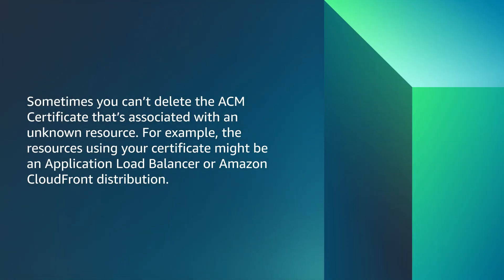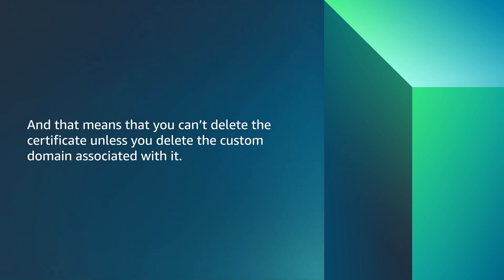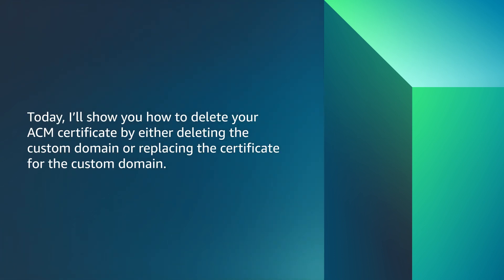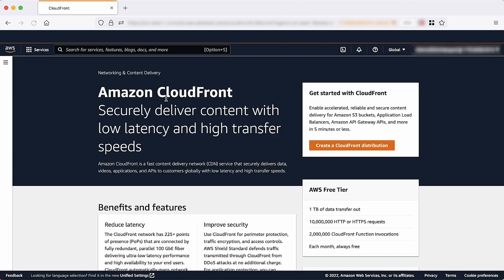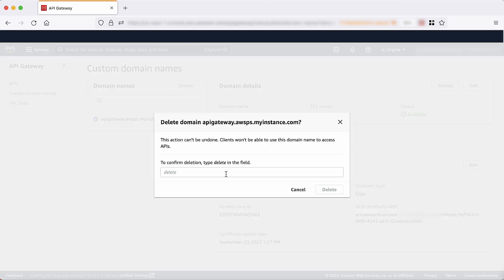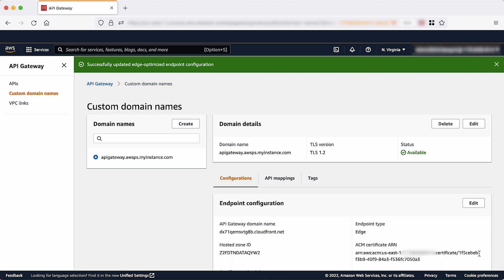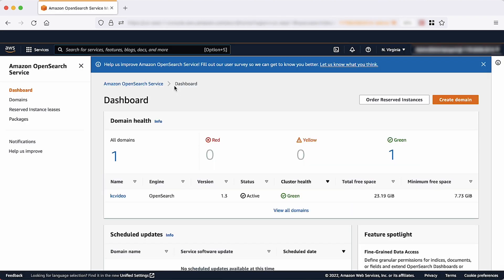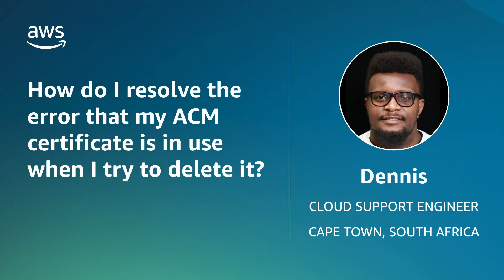How do I resolve the error that my ACM certificate is in use when I try to delete it?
Skip directly to the demo: 0:22

For more details on this topic, see the Knowledge Center article associated with this video

Dennis shows you how to resolve the error that your ACM certificate is in use when you try to delete it.

0:00 Introduction
0:22 Chapter 1
1:56 Chapter 2
3:36 Chapter 3
5:17 Closing